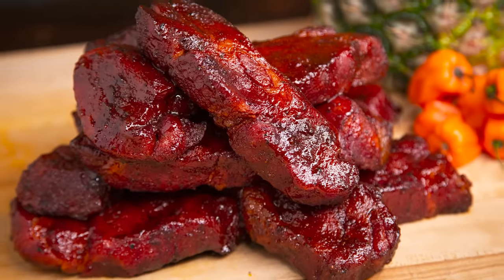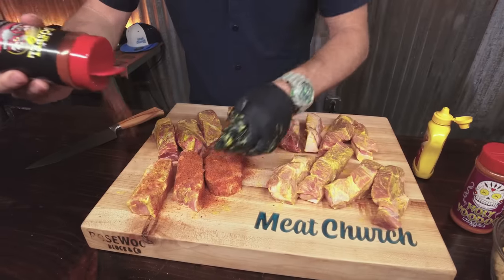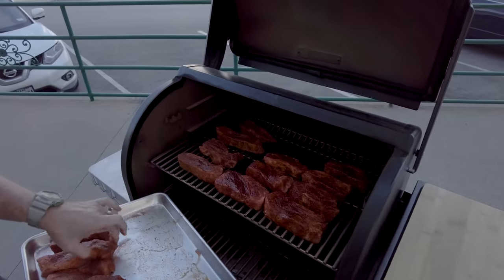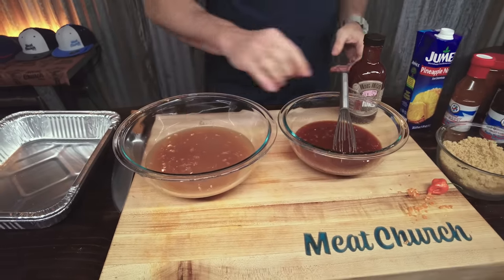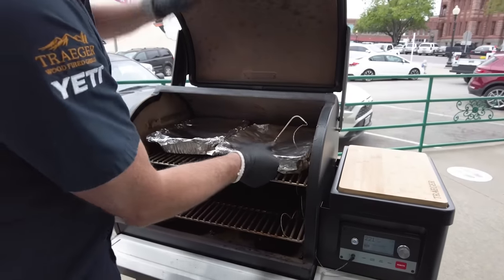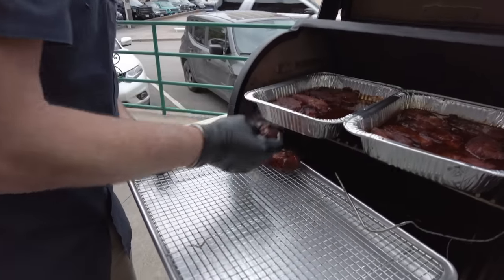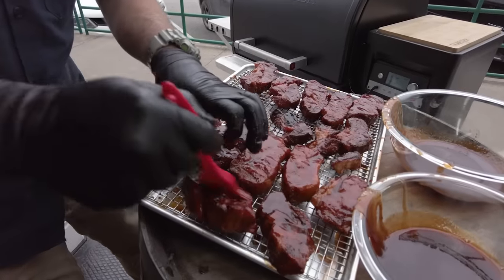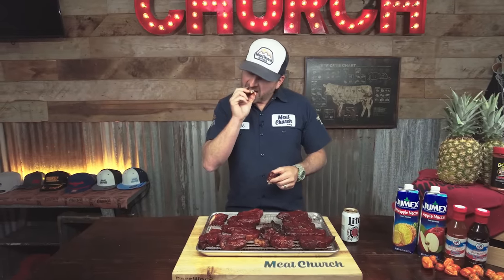The Best Country Style Ribs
Country Style Ribs are a delicious and economical BBQ idea. They are a BBQ classic I grew up on. They are not actually ribs at all, but rather strips cut out of the pork butt or loin. They are an inexpensive, yet tasty cut! In this recipe we teach you a very specific flavor profile. However, you can simply follow these concepts and add whatever flavors you want!